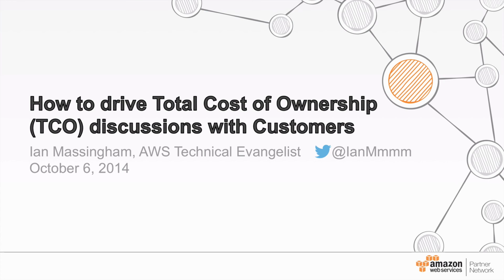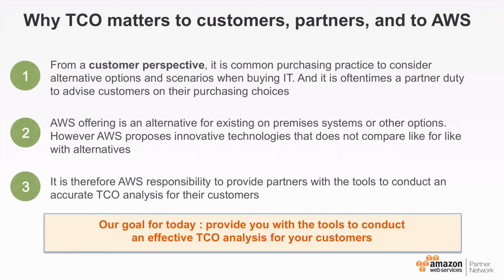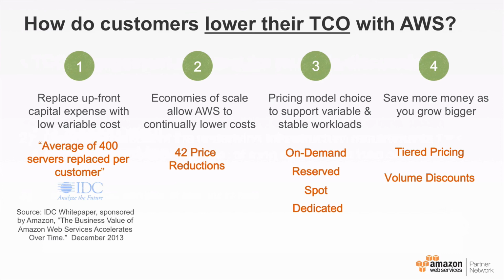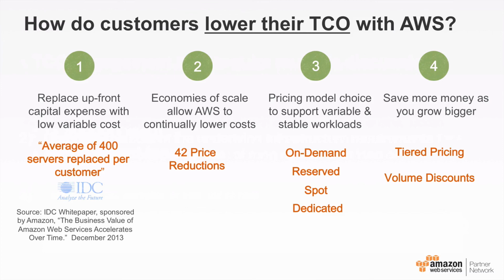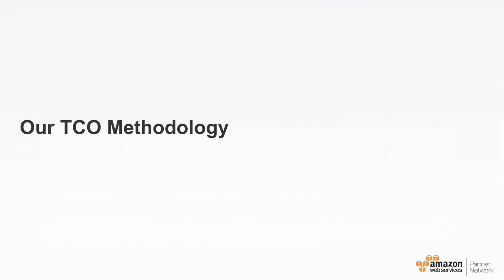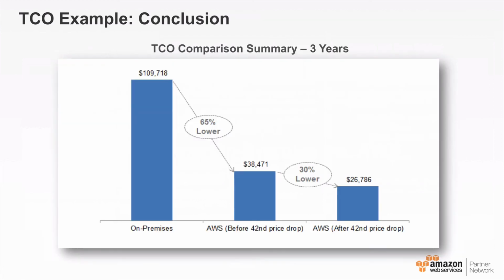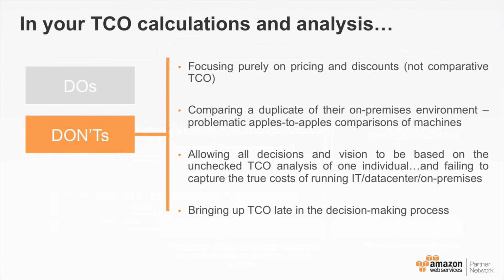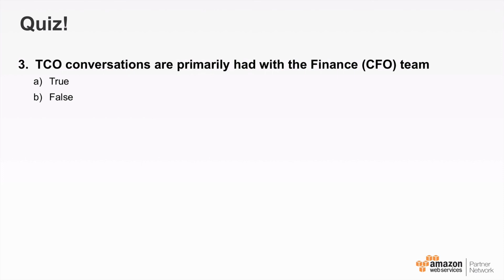APN Partner Webinar - Having Effective and Critical TCO Conversations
Customers always want to understand how AWS cost models compare to other alternatives. Using the new AWS TCO Calculator, we will outline how AWS breaks down cost drivers when it educates customers who are evaluating cloud vs. looking at other models of computing: on-prem, virtualized, and co-lo. Discussion will also center on best practices to capture the true costs of these alternative computing approaches, and how to have meaningful customer conversations with respect to TCO.

• Learn: What is TCO and why it matters
• Understand: TCO evaluation Methodology used by AWS